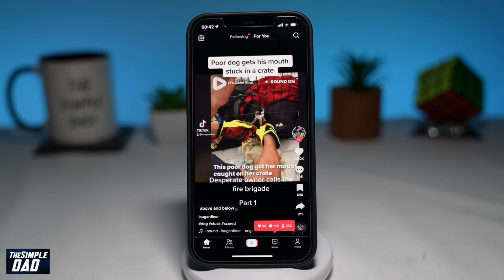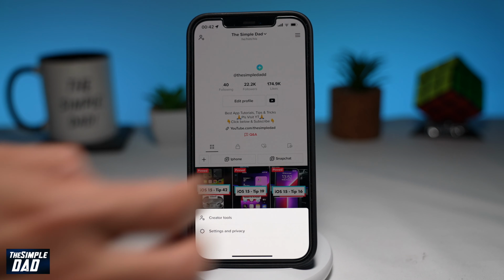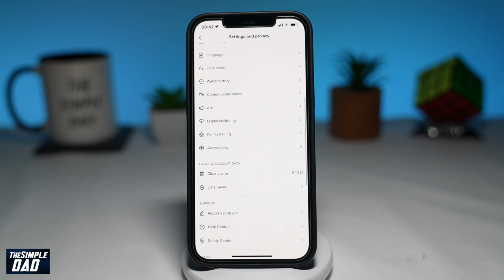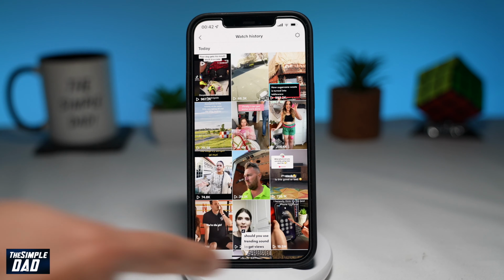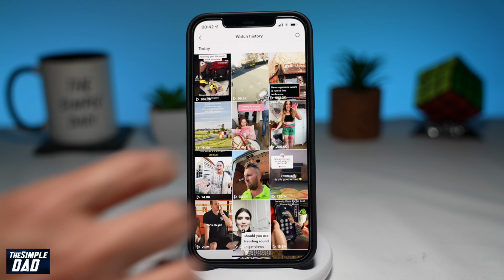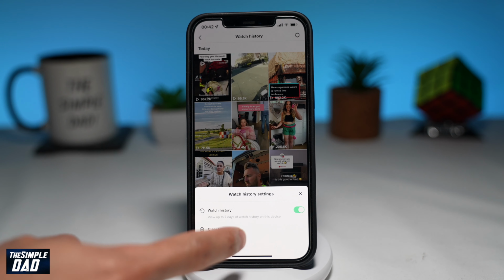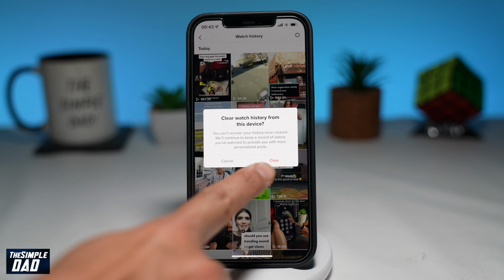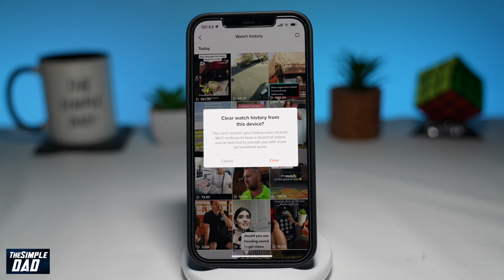How to Clear Watch History on Tiktok 2022